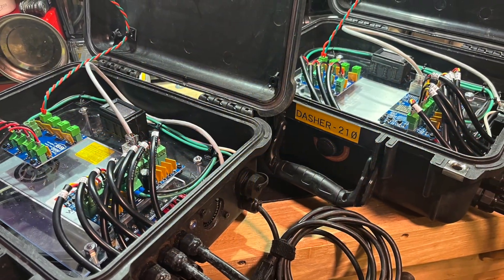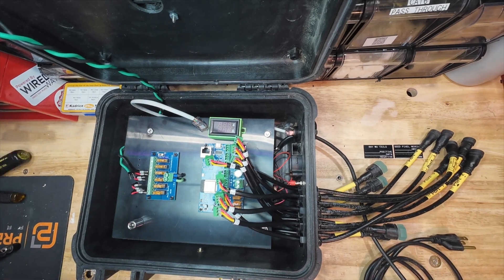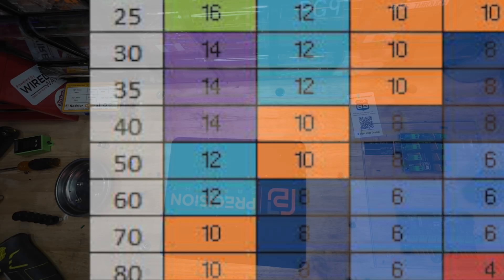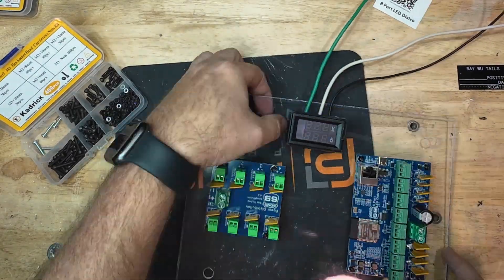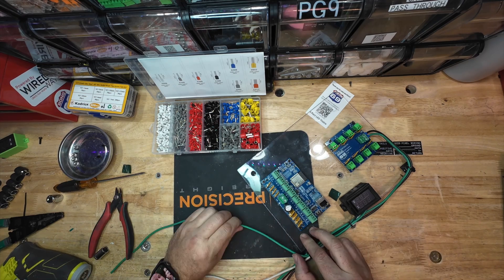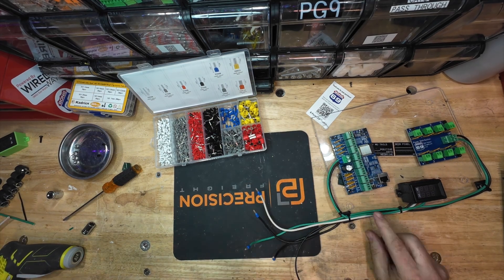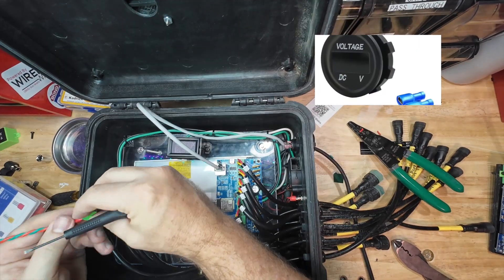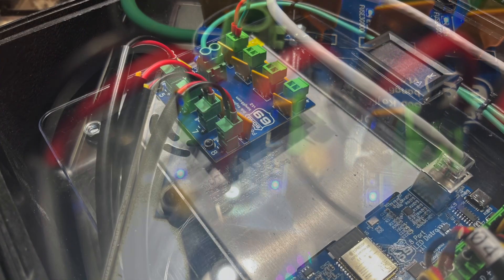Upgrading an Old LED Controller to the Bong69 System!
Welcome back to Twinkle Tunes and Lighting! In this video, we’re upgrading an older LED controller to a brand-new setup featuring the Bong69 Controller, the Bong69 Power Distribution Board, and a 50A Ammeter. This upgrade makes LED displays more efficient, reliable, and easier to manage—perfect for your home Christmas light show!

🔧 What We Cover in This Video:
✅ Removing the old LED controller
✅ Installing the Bong69 Controller & Power Board
✅ Wiring with easy pluggable Phoenix connectors
✅ Adding a 50A Ammeter for power monitoring

💡 The Bong69 Power Distribution Board simplifies LED setup with:
🔹 8 resettable fuses (LED indicators show fuse status)
🔹 8 removable Phoenix connectors for easy wiring
🔹 Supports 5V - 24V LED pixels
🔹 Ethernet & Wi-Fi support for reliable E1.31 data transfer
🔹 USB-C programming for easy updates

- Zip Tie Mounts
- Acrylic Clear Clip Boards
- 400 Pcs M3 Screw and Nut
- 12 Gauge Wire
- Ferrule Crimping Tool Kit
- Waterproof Voltmeter